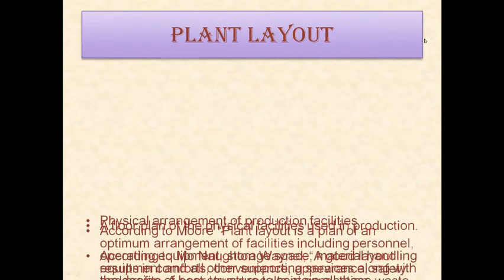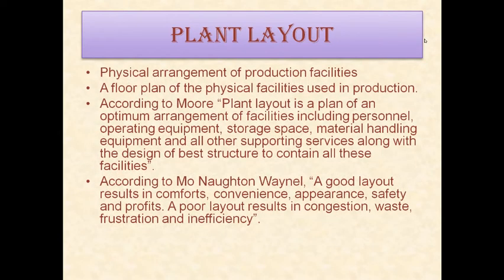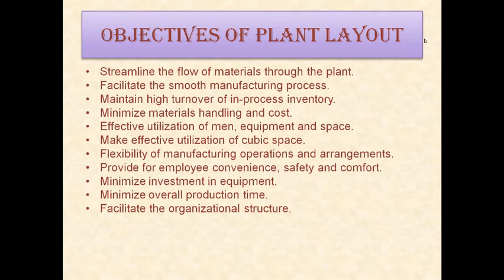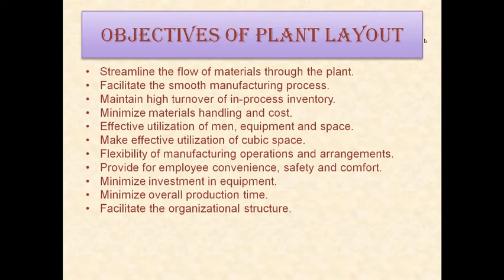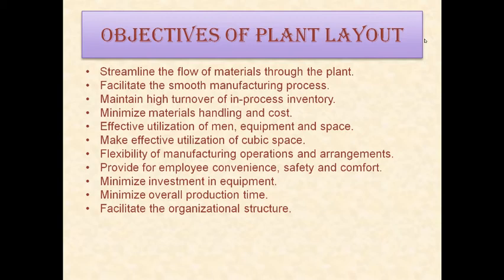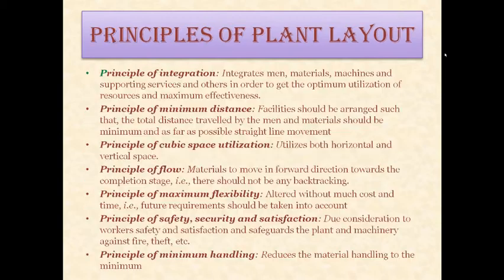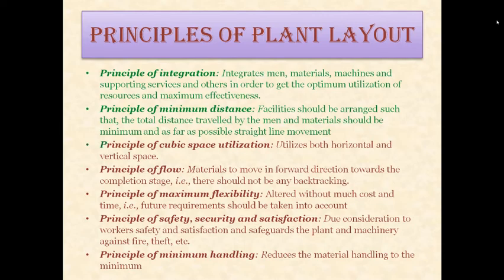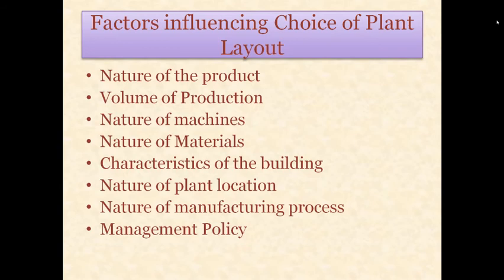Plant layout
Concept & principles of plant layout